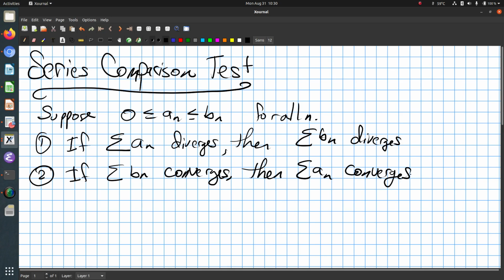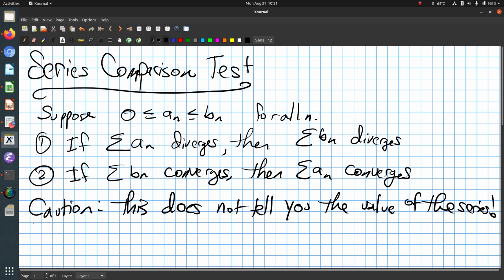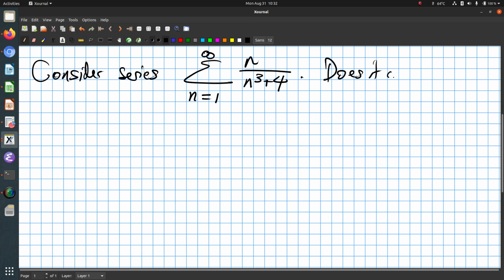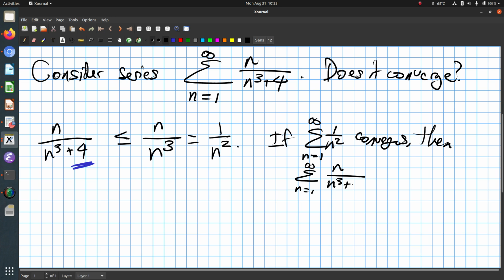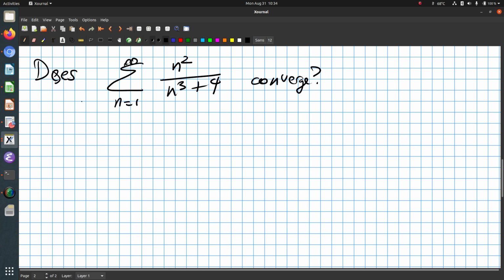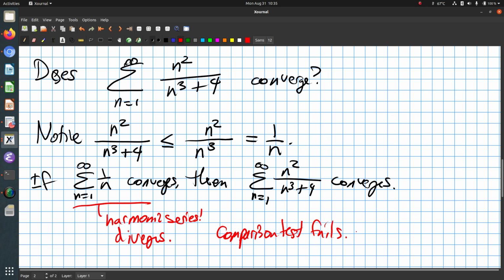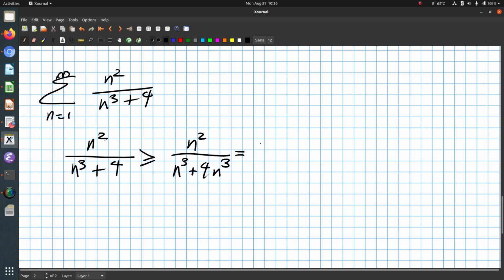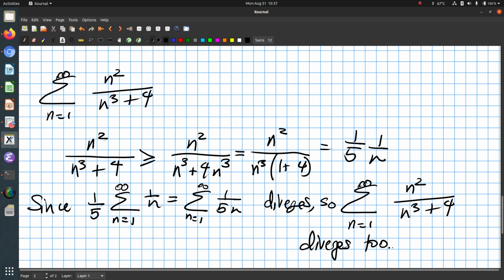Series comparison test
This video briefly shows how to use the series comparison test for convergence